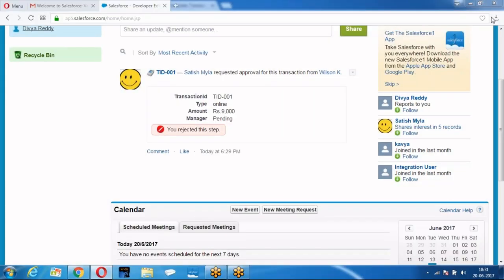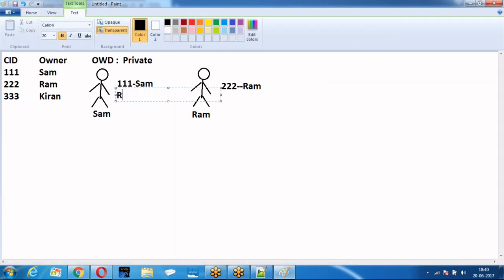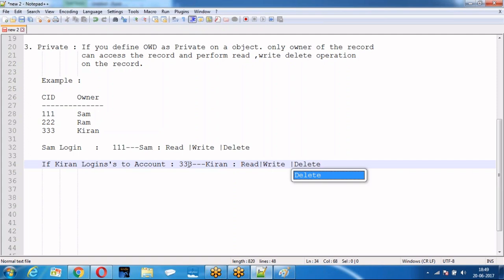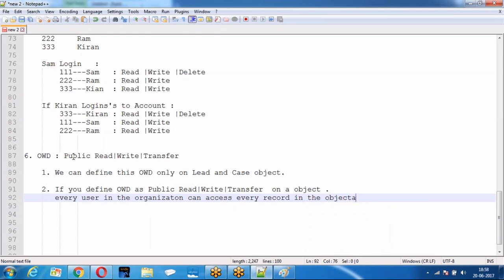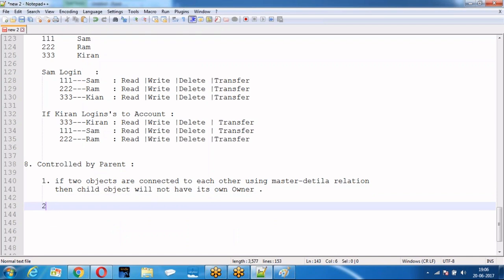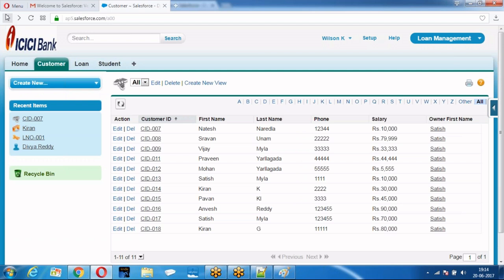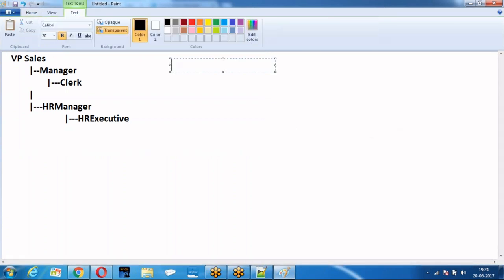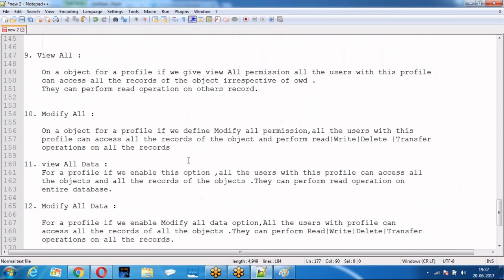Organisation Wide Defaults 2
Organisation Wide Defaults (OWD) determine the default level of access users have to records in Salesforce. They define the baseline access for all records of a particular object. OWD settings act as a foundation for record-level security and are applied when sharing rules and manual sharing are not in place